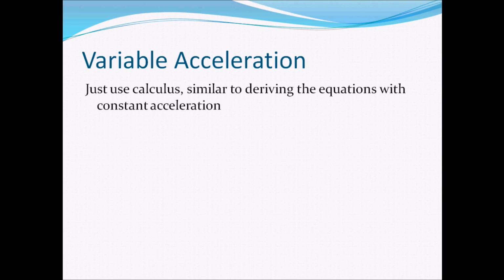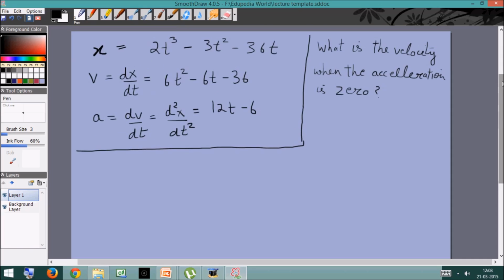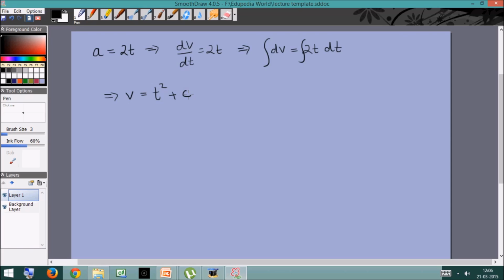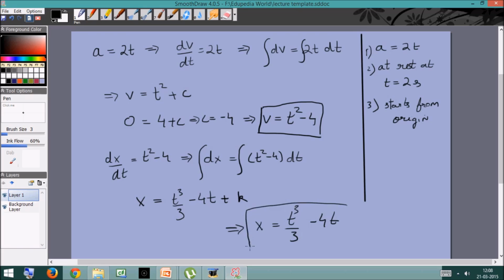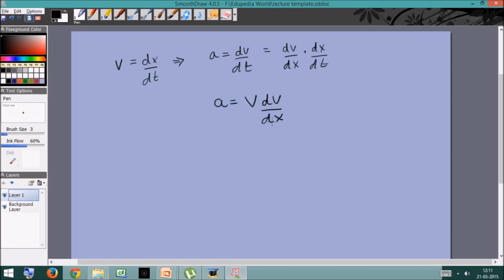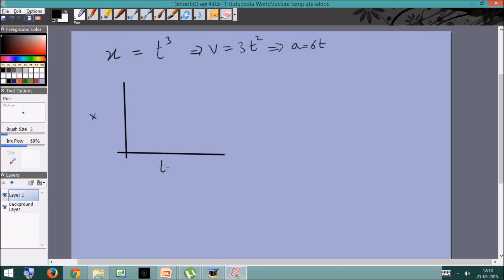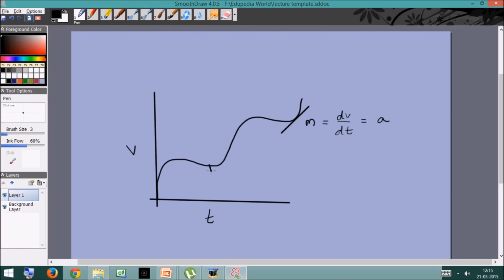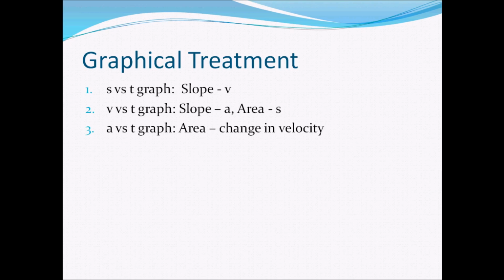Motion In One Dimension | Variable Acceleration & Graphical Treatment | Part 2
Physics (XIth Grade): High School Learning ,
 Motion In One Dimension ,
 Variable Acceleration ,
00:00:28 - 00:17:00,
Graphical Treatment,
00:17:00 - 00:18:08,